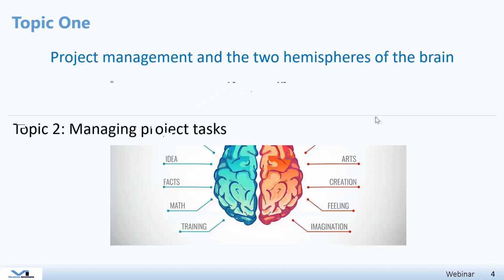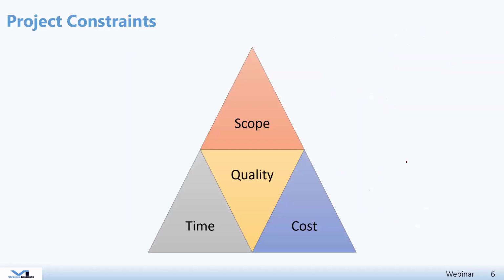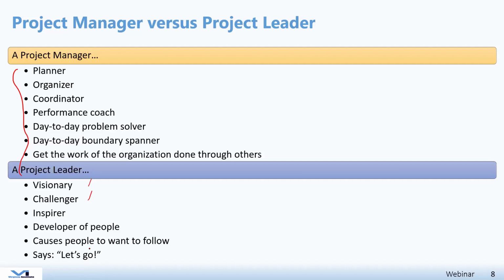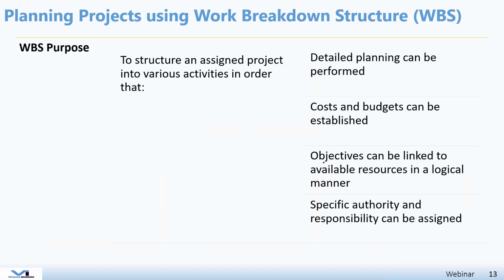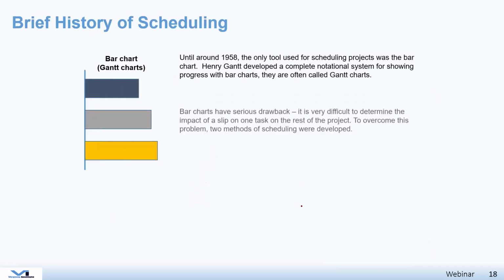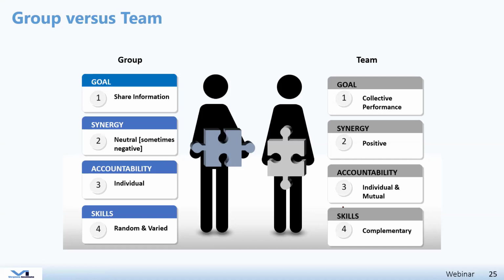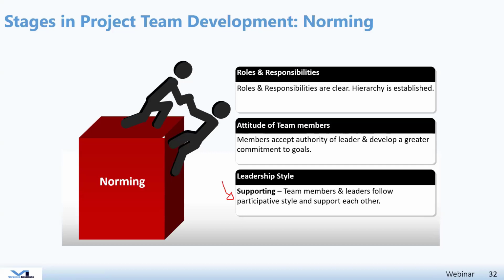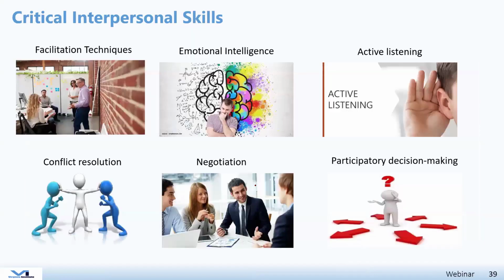Managing Project Tasks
Webinar On Managing Project Tasks